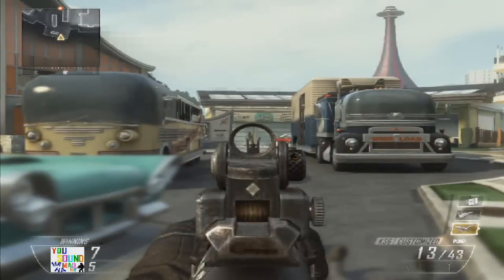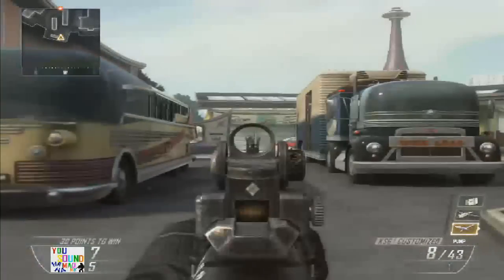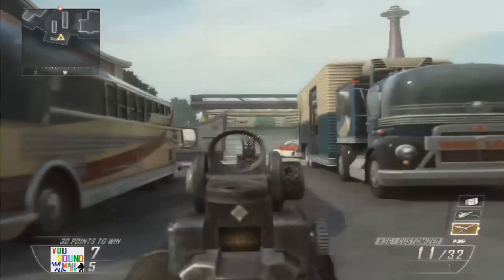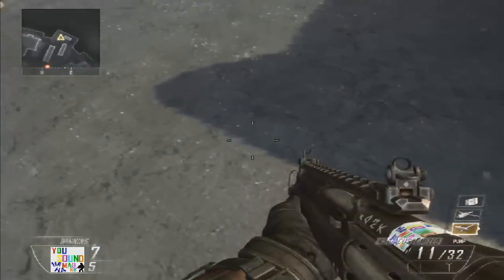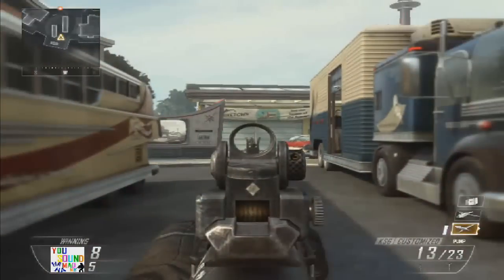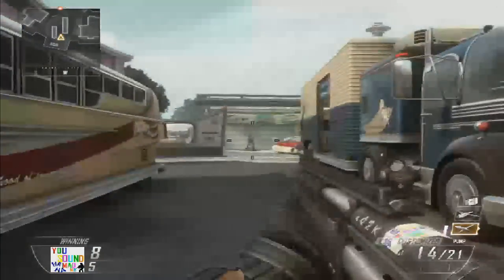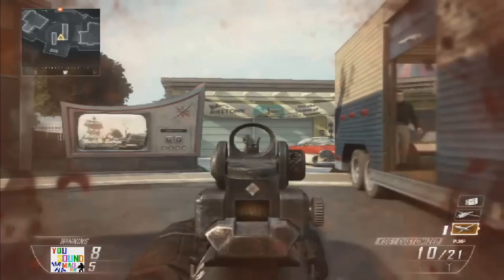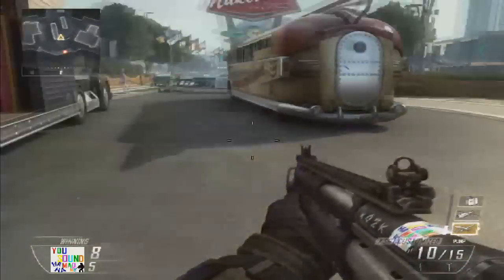Should the KSG Shotgun be Nerfed? (MUST WATCH)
Re-Vamping my Channel for generally Battle Royale games, starting with: Blackout!
Hey everyone hows it going I'm Neos! And This is my Should the KSG Shotgun be Nerfed video! If you guys think it should be nerfed just comment saying and thumbs up the video. Also sorry I haven't released any vids in the past few weeks I have had family here so I have been busy. But from now on ill try to upload atleast a few videos a week and if  I can daily.

Song: Coming Home
Artist: Sirens Ceol

Shotgun
Sub-machine gun
Light machine gun
Assault Rifle
Sniper Rifle
Specials
Pistols
Launchers
Equipment
MTAR
TYPE 25
SWAT-556
FAL-OSW
M27
SCAR-H
SMR
M8A1
AN-94
R870 MCS
S12
KSG
M1216
MK 48
QBB LSW
LSAT
HAMR
SVU-AS
DSR 50
BALLISTA
XPR-50
MP7
PDW-57
VECTOR K10
ASSAULT SHIELD
FIVE-SEVEN
TAC-45
B23R
EXECUTIONER
KAP-40
MSMC
CHICOM CQB
SKORPION EVO
SMAW
FHJ-18 AA
RPG
CROSSBOW
BALLISTIC KNIFE
GRENADE
Grenades have a short fuse and can be 'cooked' before throwing it. Doing so allows you to airburst grenades, turning them into lethal targeted explosives.
COMBAT AXE
The COMBAT AXE is an instantly lethal thrown weapon that can be retrieved after embedding itself in an objective - or another player.
SEMTEX
the SEMTEX has explosive power identical to the grenade, but trades the ability to be cooked or rolled for a shorter fuse time and the ability to stick to any target. You can stick SEMTEX to walls, floors, ceilings, objectives, and even other players.
C4
The C4 is a manually triggered explosive that can be attached to any wall, ceiling, or convenient vehicle. You can detonate C4 by shooting it or using the detonator.
BOUNCING BETTY
The BOUNCING BETTY is a proximity explosive. When triggered, it launches itself into the air and detonates, causing an explosive blast in a 360-degree radius. It's possible to duck or go prone to avoid half or the entire explosion.
CLAYMORE
CLAYMORES are frontal-cone proximity explosives, detonating at ankle level. Proper placement of CLAYMORES is vital for full effectiveness.
SMOKE GRENADE
Useful for creating a smoke screen for moving across a covered lane of fire.
CONCUSSION
Powerful stun weapon that stagger enemies caught in the blast radius. It slows their movement and causes aim to sway wildly.
EMP GRENADE
Can disable and destroy deployed equipment - it's so powerful that it can also destroy low-flying air support within its blast radius.
SENSOR GRENADE
While it's active, it emits a radar ping that detects any enemies in its radius.
FLASHBANG
FLASHBANGS are powerful support tools, disabling enemies with a blinding flash of light that stops sprinting and causes total visual impairment if the grenade goes off with the target looking directly at it.
Electrocutes and stuns enemies that get near it.
BLACK HAT
Allows you to hack equipment and Care Packages, or disable enemy vehicles.
TACTICAL INSERTION
The TACTICAL INSERTION allows you to set your own spawn point. Enemy TACTICAL INSERTIONS glow red and can be destroyed.
ACOG
The ACOG (Advanced Combat Optical Gunsight) provides enhanced zoom at the cost of a slightly slower ADS time.
ADJUSTABLE STOCK
Allows you to move faster while aiming your weapon.
BALLISTICS CPU
Reduces your weapons idle sway when aiming.
DUAL BAND
Night vision scope with interlaced thermal overlay.
DUAL WIELD
Works like AKIMBO from the Modern Warfare series. DUAL WIELD allows you to equip 2 pistols, one in each hand, but you lose the ability to aim down the sight.
EXTENDED CLIP
Increases the ammo available to your magazine by 50%.
FAST MAG
Decreases the time it takes for you to reload your weapon. Every other reload is faster than normal, since 2 magazines are taped together.
FMJ
The FMJ (Full Metal Jacket) allows your weapons bullets to penetrate thicker surfaces.
FORE GRIP
Reduces your weapons recoil.
GRENADE LAUNCHER
Allows you to shoot grenades. It's a useful tool for clearing rooms or objectives.
HYBRID OPTIC
Allows you to toggle between a Red Dot and an ACOG-equivalent scope.
IRON SIGHTS
Removes the scope of your Sniper Rifle and replace it with an Iron Sight.
COD: Black Ops II
Main platforms:
Xbox 360, PlayStation 3, Wii U and PC. Multiplayer is available on Xbox LIVE (Xbox 360), PSN (PS3) and Steam. Xbox LIVE requires Gold Membership.